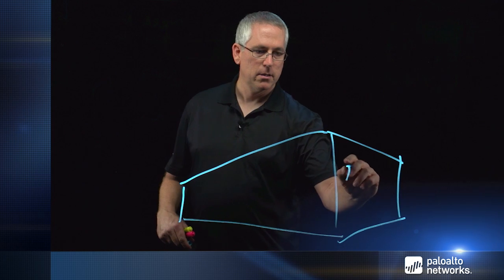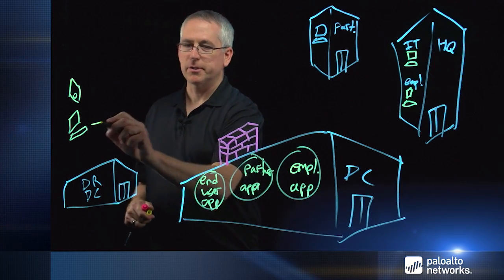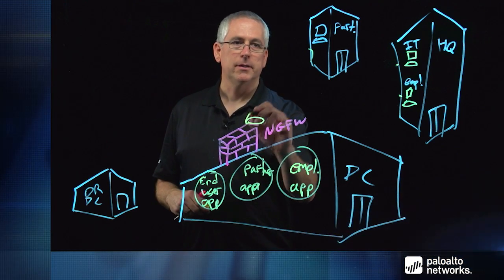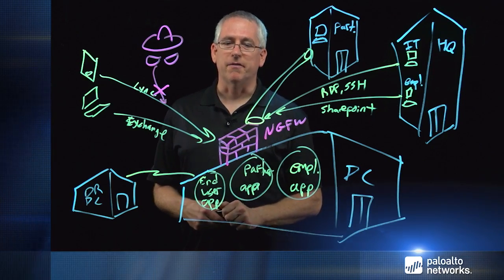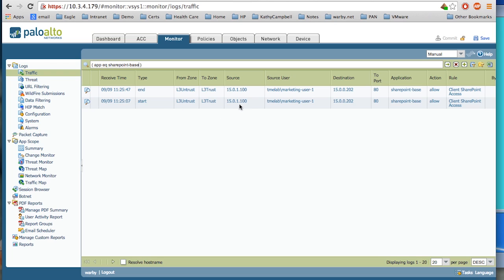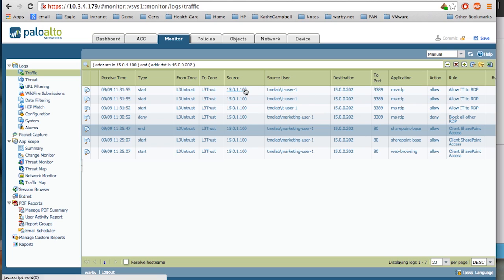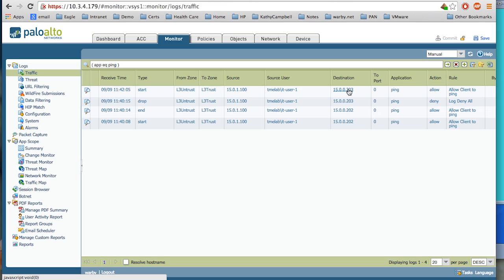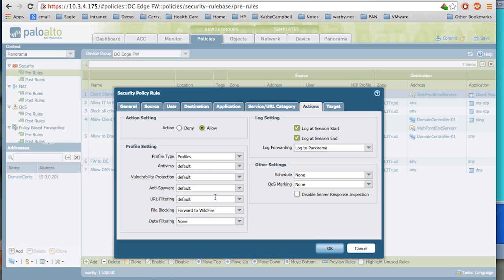Securing the Datacenter with a Palo Alto Networks Next-Generation Firewall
This whiteboard session takes a look at how a Palo Alto Networks next-generation firewall allows you to identify and control your datacenter applications, protect them from known and unknown threats and prevent data exfiltration.